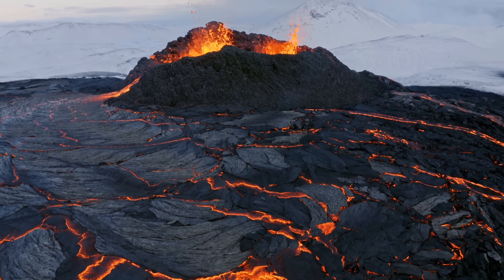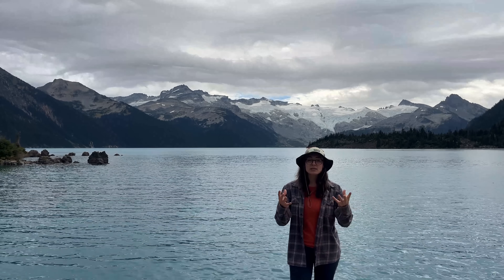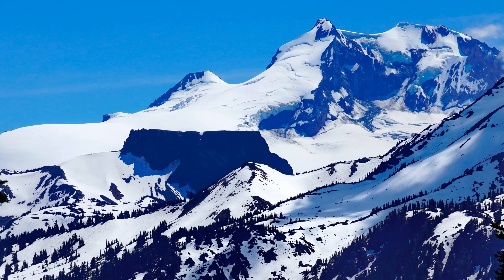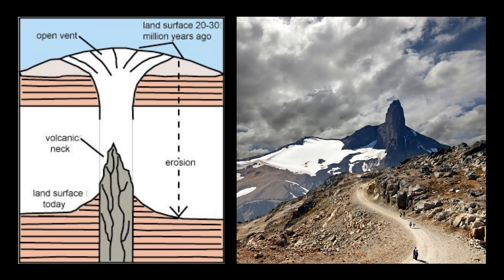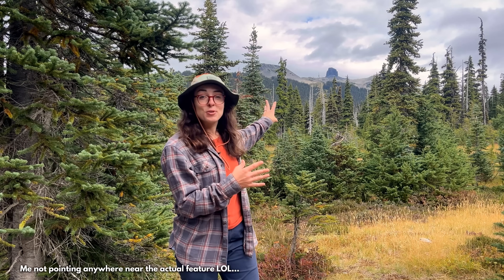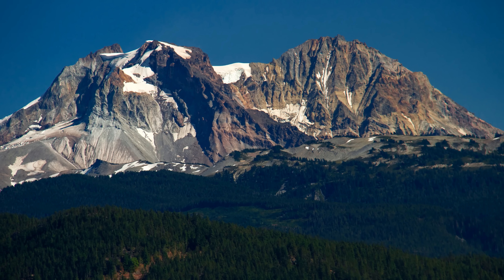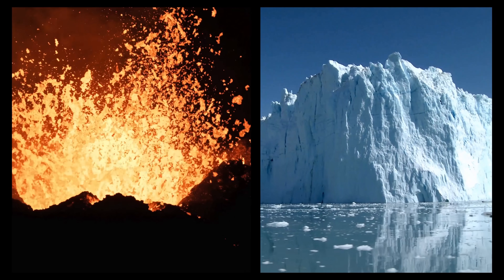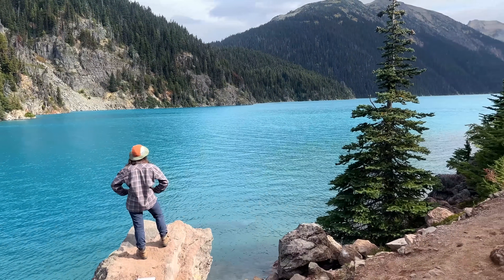Can Volcanoes Erupt Beneath Ice? What Happens When They Do? GEO GIRL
0:00 "Lava & Ice" built Garibaldi Park
0:30 When Lava Meets Ice
1:22 Tuya (Table Mountain)
2:00 Volcanic Spine (Black Tusk)
3:01 Unstable Volcanic Rubble (Mt Garbaldi)
3:33 Ice Age Glacial Cycles
3:55 Garibaldi Lake & The Barrier
4:08 Volcanoes & Glaciers

You can also find their podcast, PlanetGEO, on spotify & apple podcast